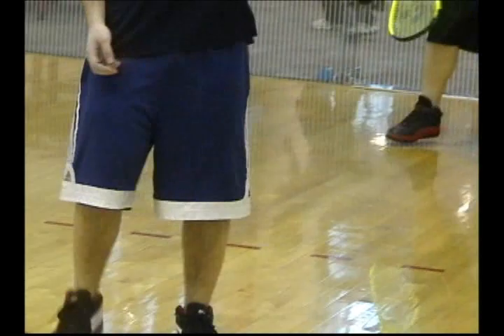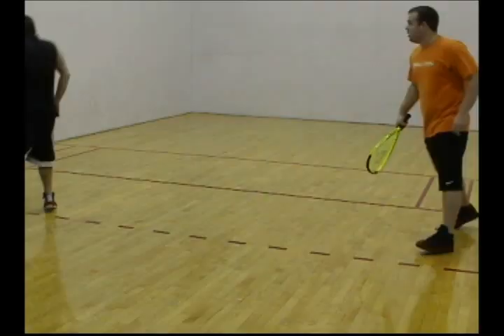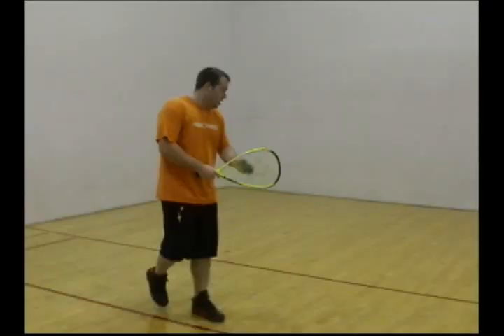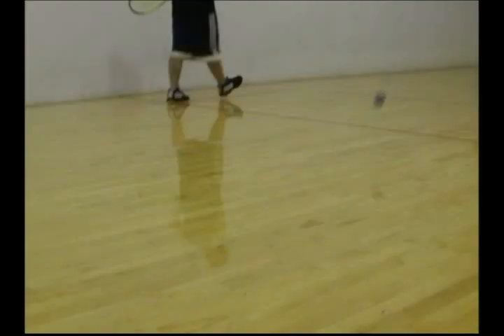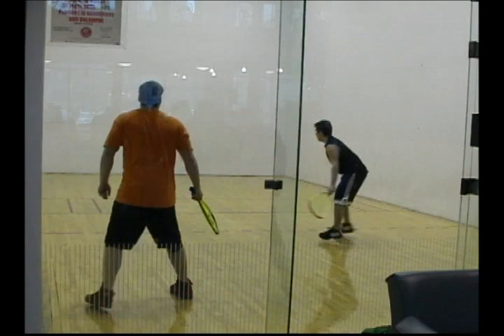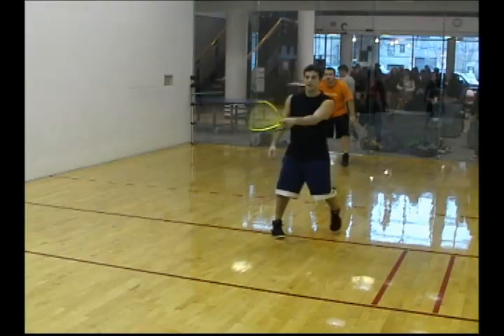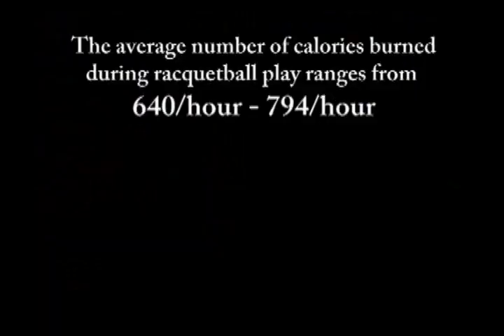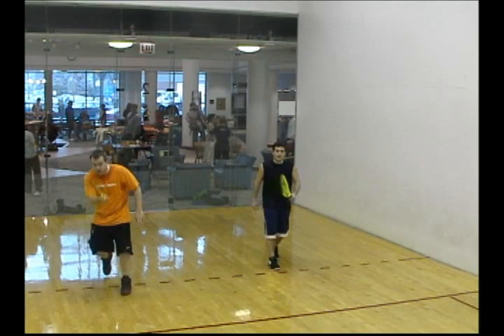Let's Play Racquetball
Racquetball is easy to learn and is a GREAT workout.  Check out this video to learn more.